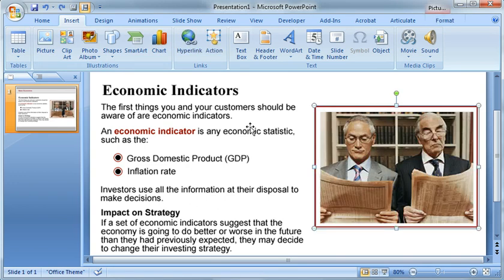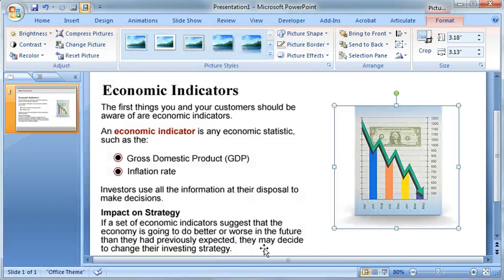How to Change Pictures in PowerPoint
Screenr Ak7